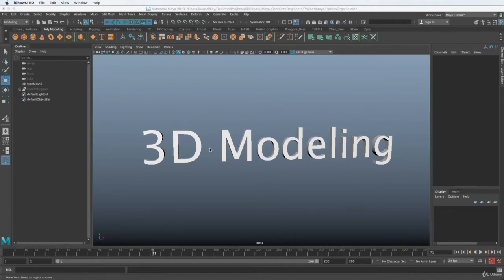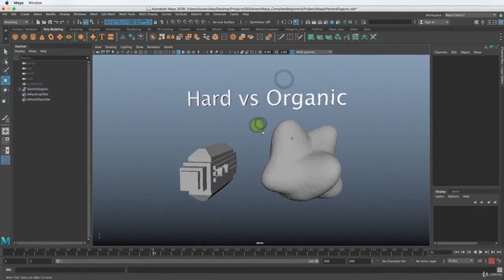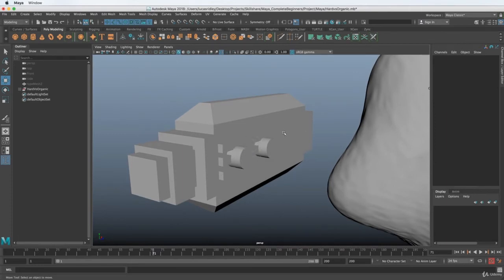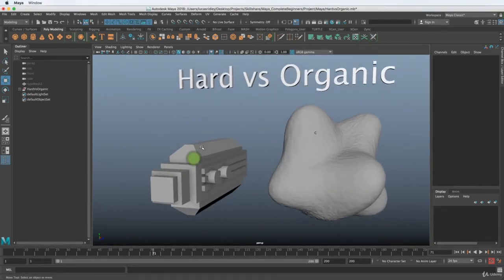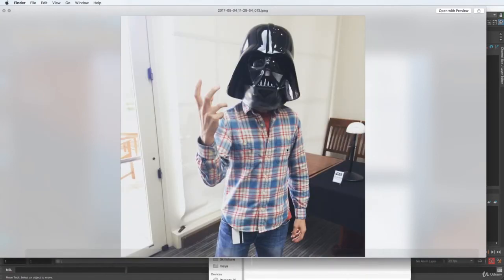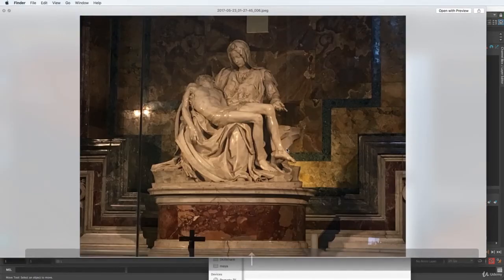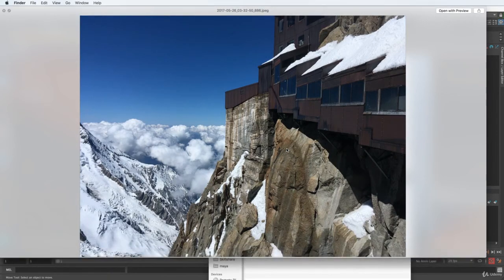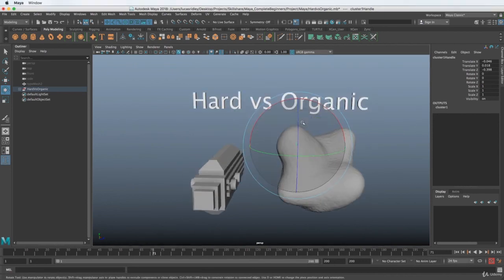3D Modelling - An Introduction - MAYA Tutorial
3D Modelling - An Introduction - MAYA Tutorial